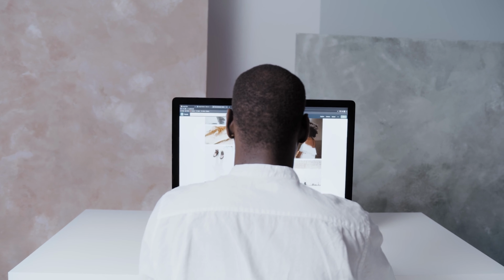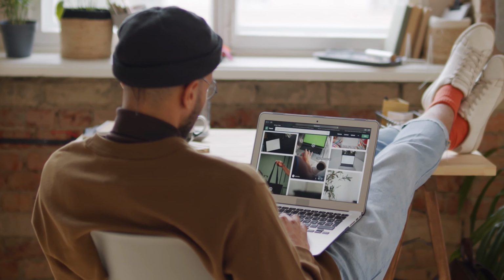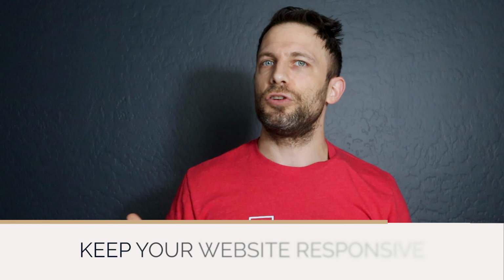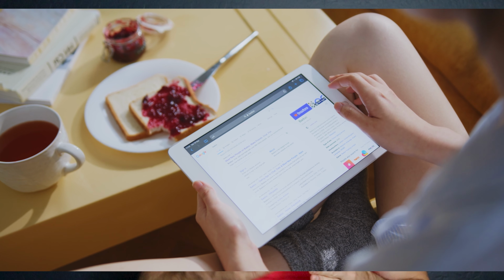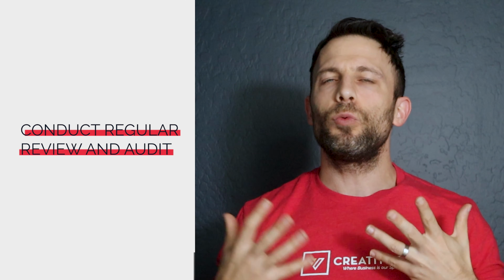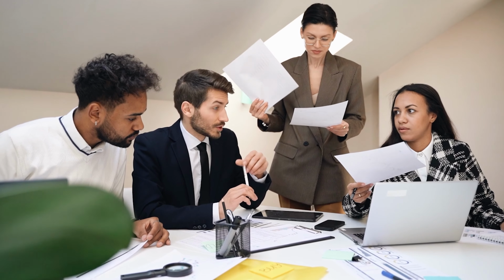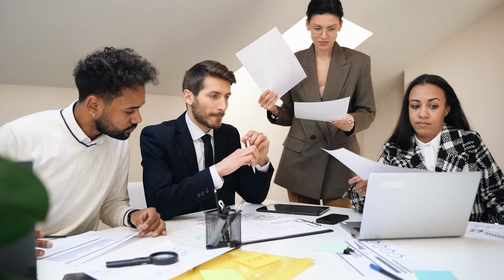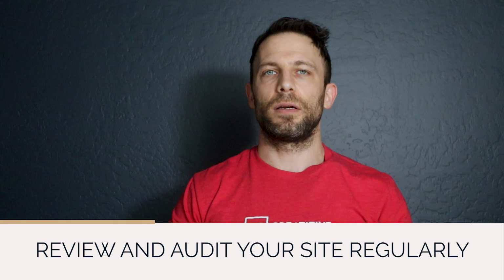Your Sports Website Needs Better UX Design And Here's Why!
Ever wonder why some sports websites are so much better than others? It's not because different companies have different budgets — it's because they took UX design seriously! Learn why your sports website needs better UX design in order for it to truly succeed!

Timeframe:
[0:00] - Intro
[0:35] - Skip Intro
[0:54] - UX Design
[1:42] - Whats more Important?
[4:43] - User Experience
[5:38] - Simplicity
[7:02] - The Flow
[7:55] - Audits
[9:11] - Outro